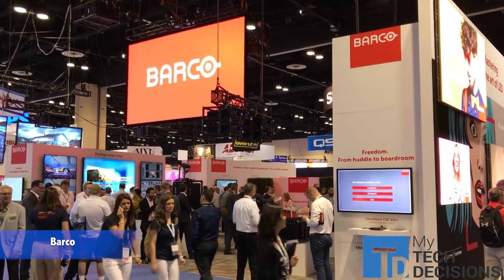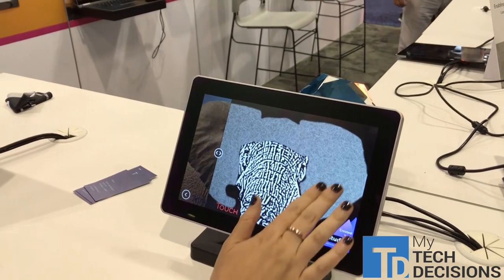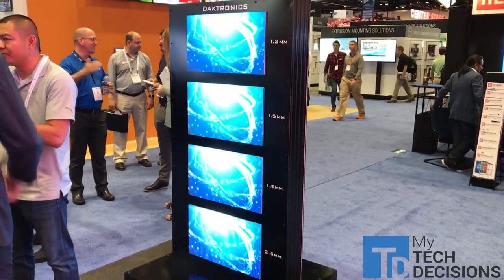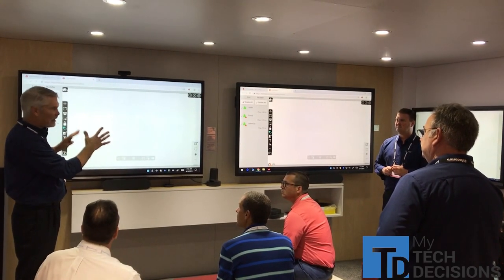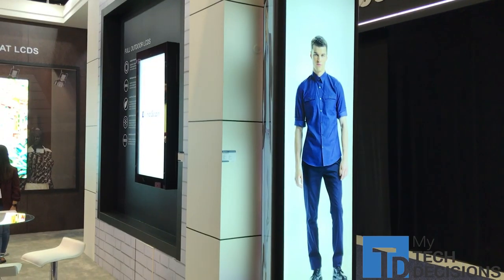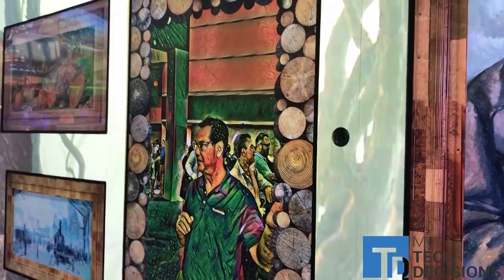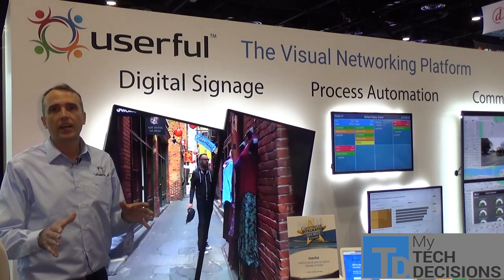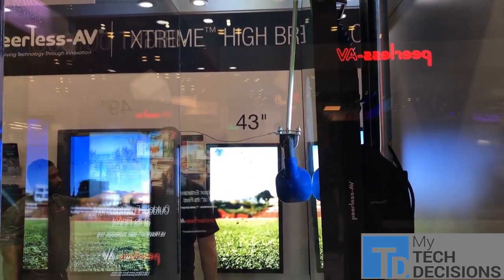11 Digital Signage Products at InfoComm 2019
My TechDecisions checked out a ton of new digital signage products on the showfloor at InfoComm 2019.